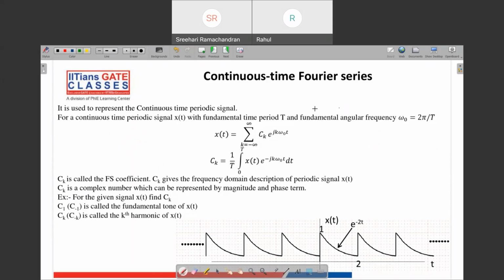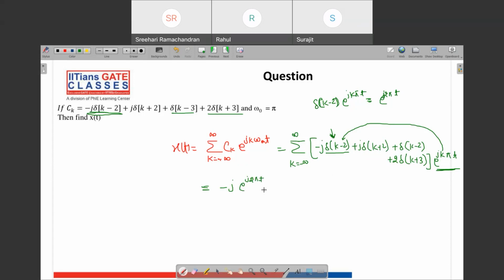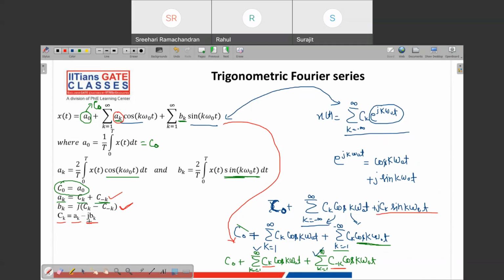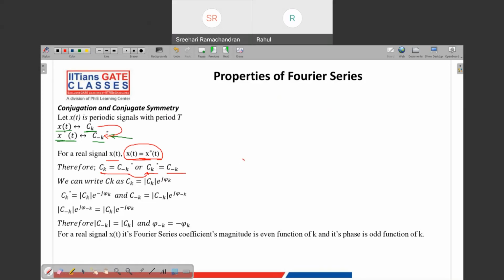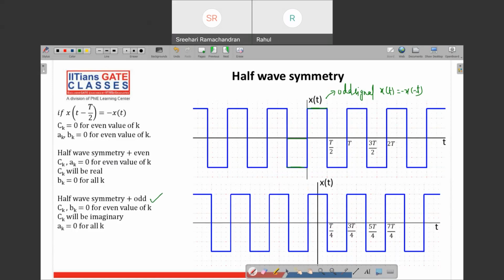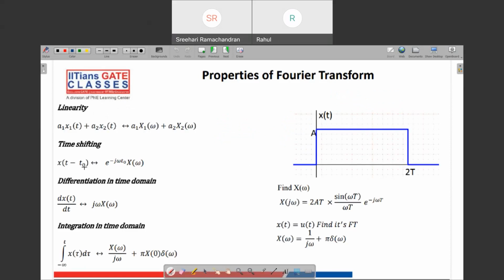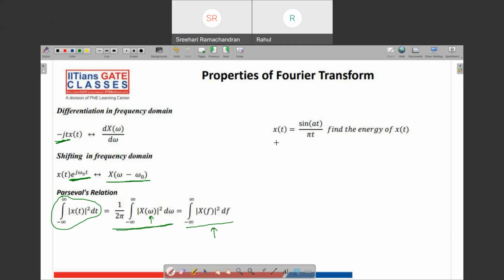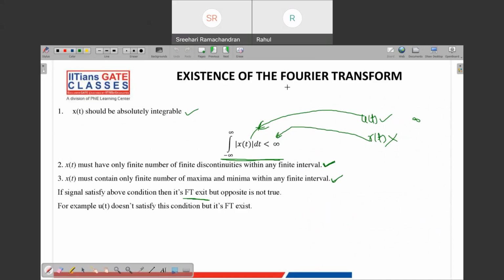Signal and System L5 | GATE/PSU Electrical Engineering Online Lectures | GATE Live Coaching Classes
➡️Topics covered- Fourier series and Fourier transform

✅Salient Features
Regards,
Team IGC